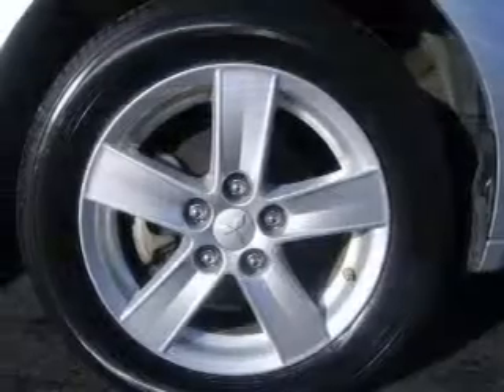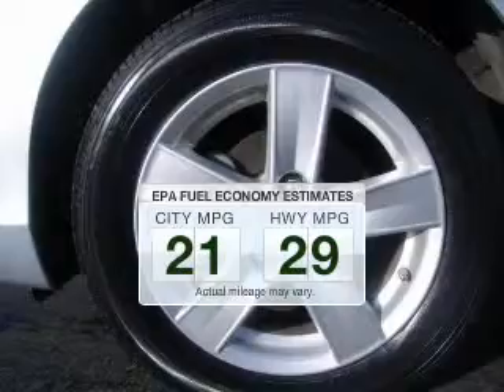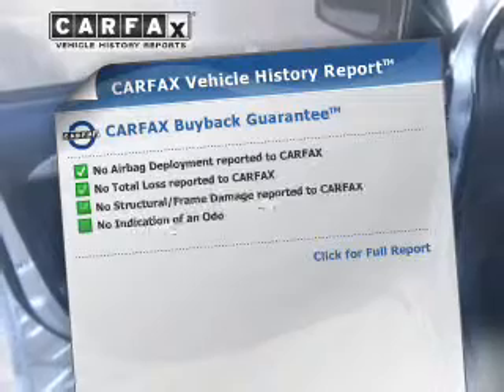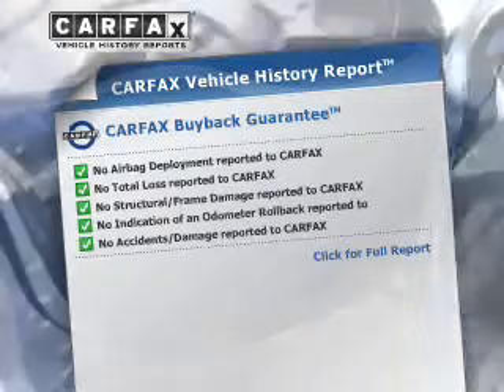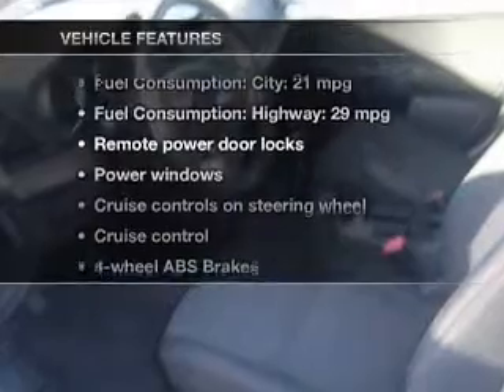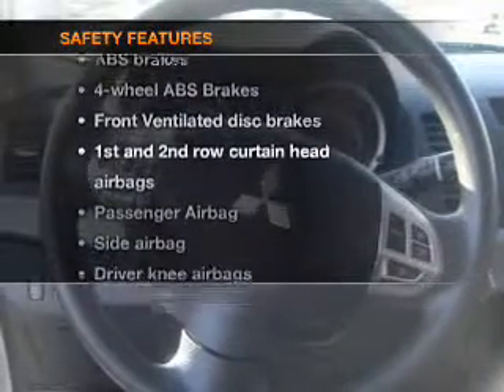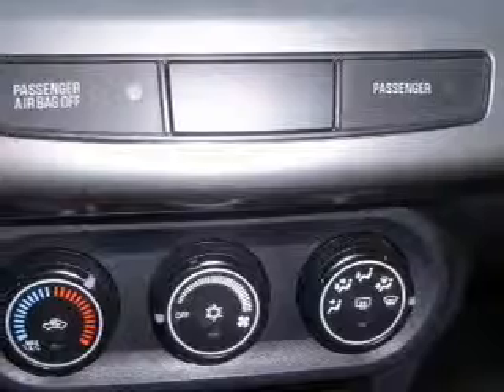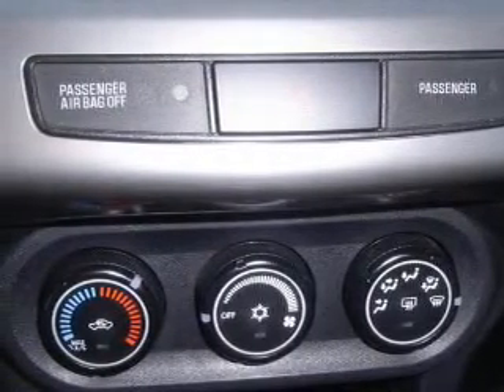2008 Mitsubishi Lancer - Vancouver WA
Year: 2008
Make: Mitsubishi
Model: Lancer
Trim: ES
Engine: 2.0 liter inline 4 cylinder 16 valve
Transmission: 5-Speed Manual
Color: Apex Silver Metallic
Mileage: 85102
Address:
1200 NE 95th Street